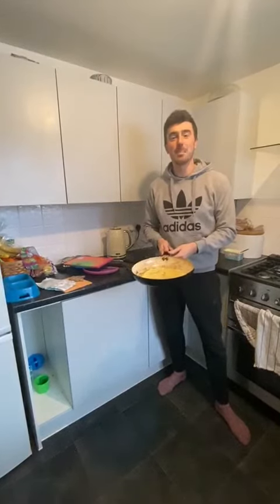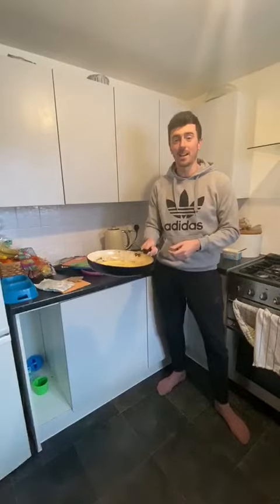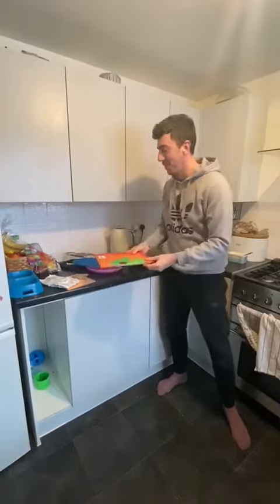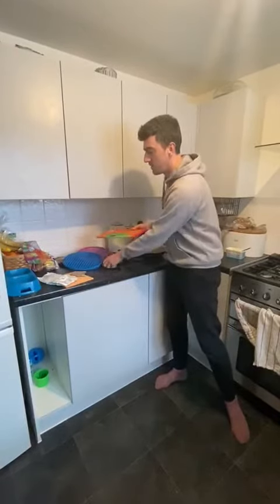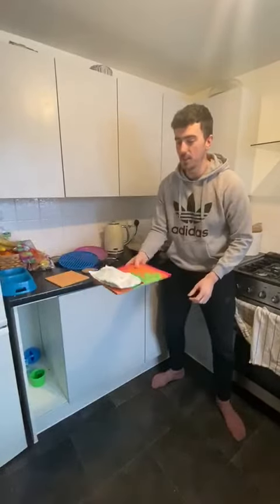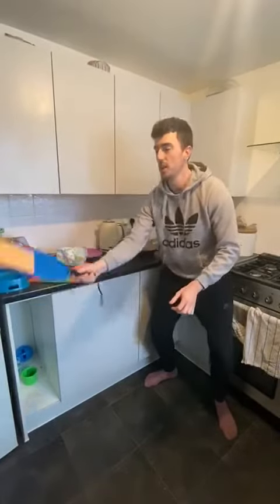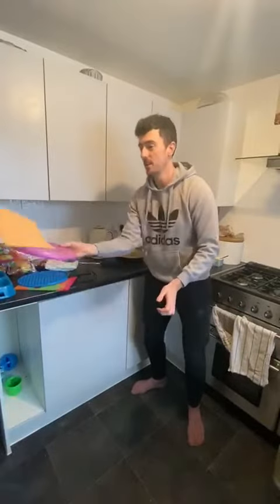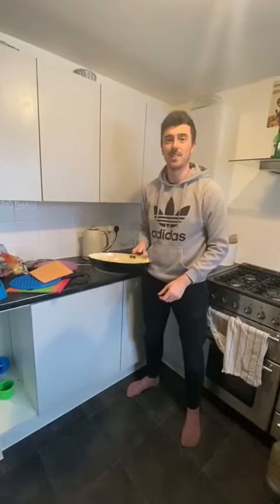PE Flip Challenge!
Have a go on Pancake day!